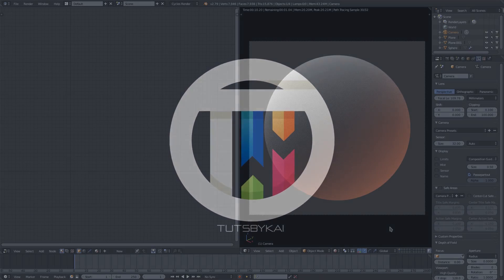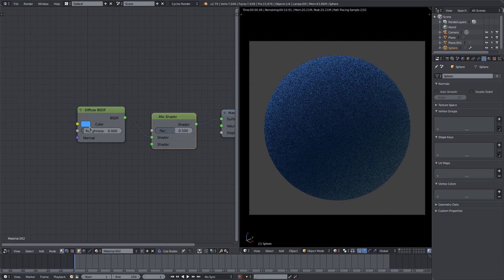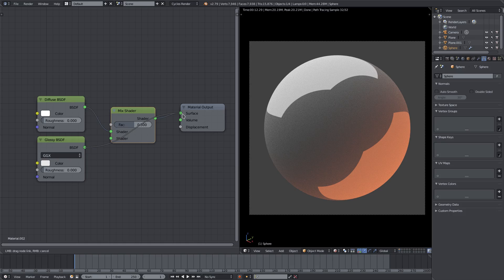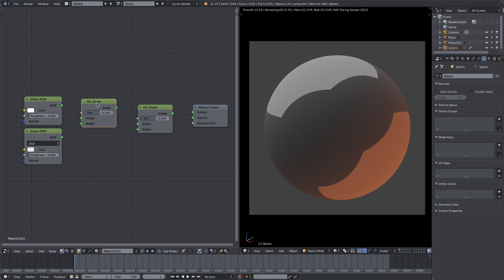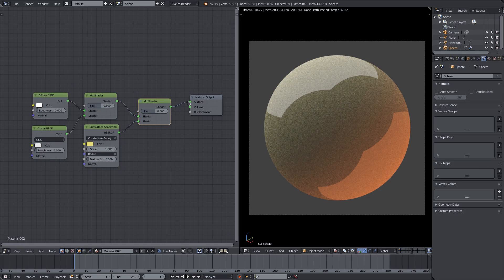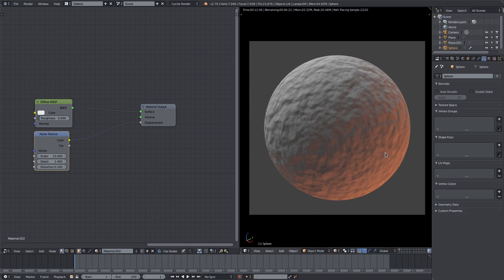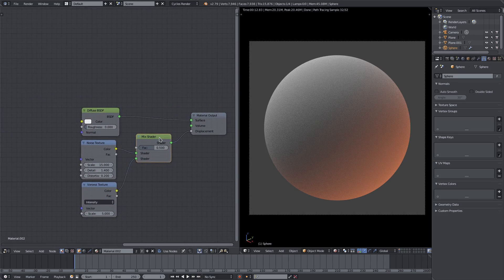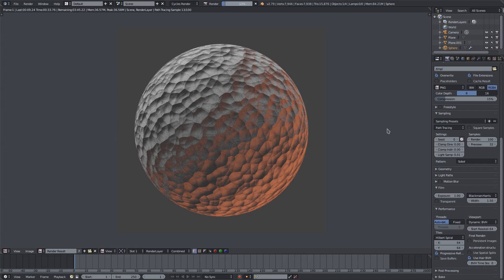Blender Tutorial - How to use Mix Nodes Together (How to use the Mix Shader)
Today, we learn how to mix two or more shaders together in Blender Cycles!